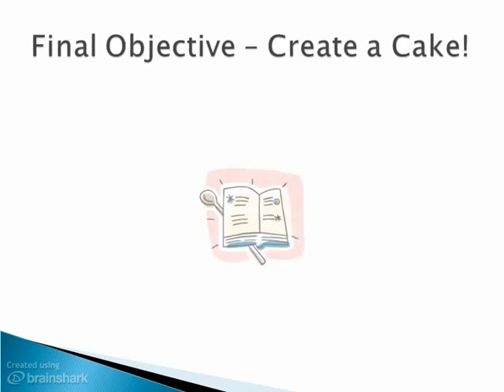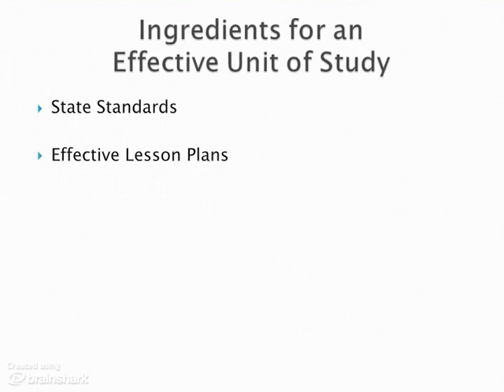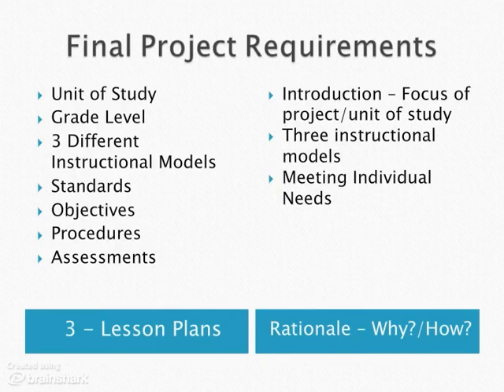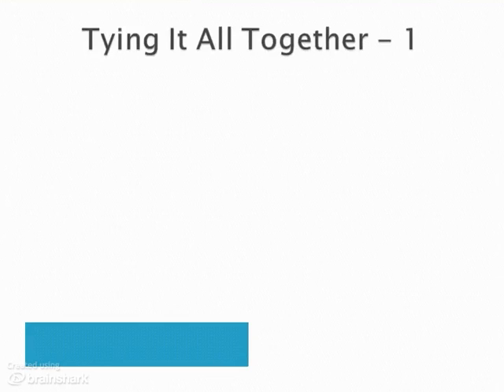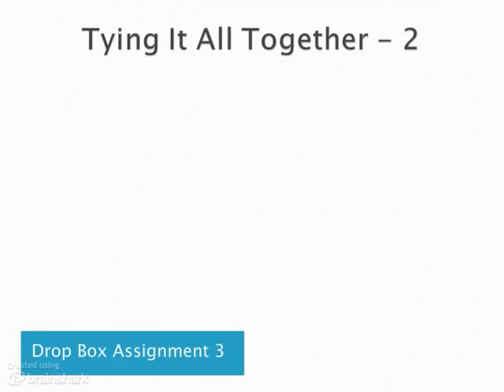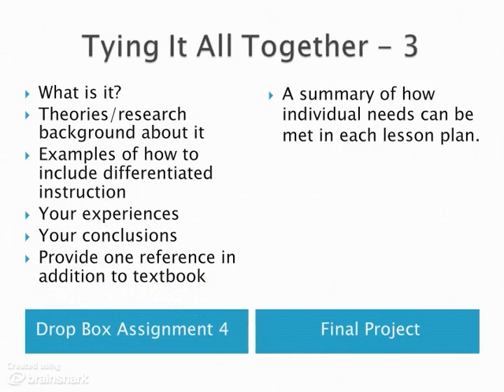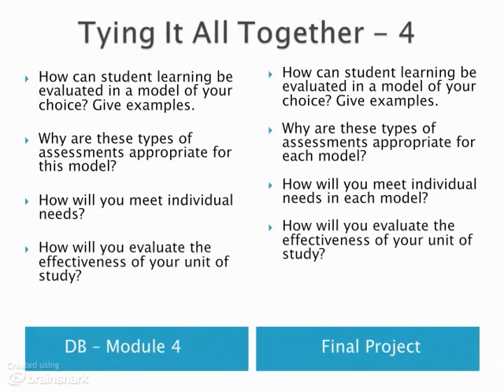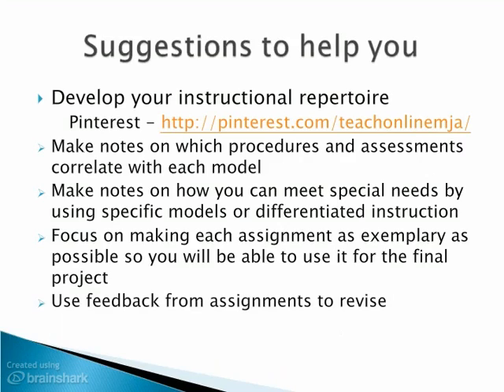EDU 381-Tying it All Together